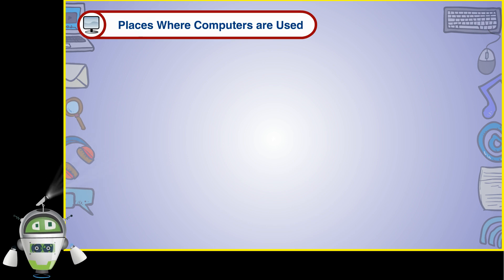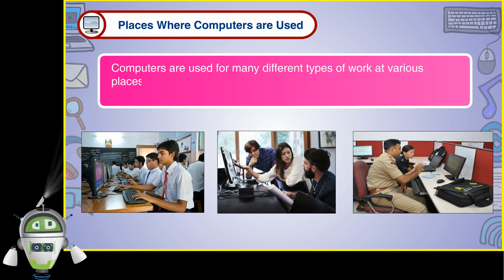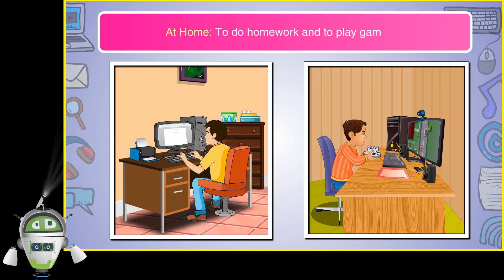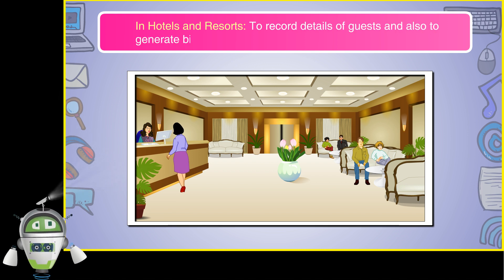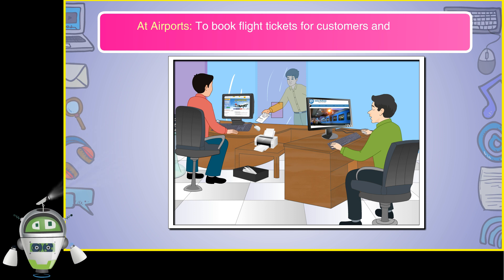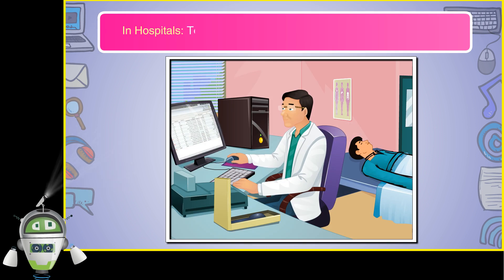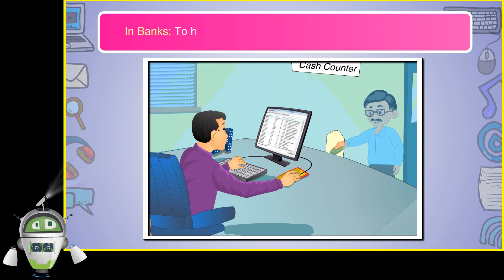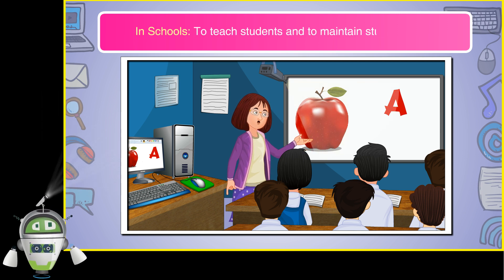Uses of Computers Part 3 | Places Where Computers are Used | Chapter 3 | Class 1